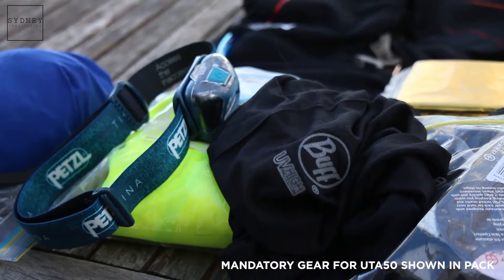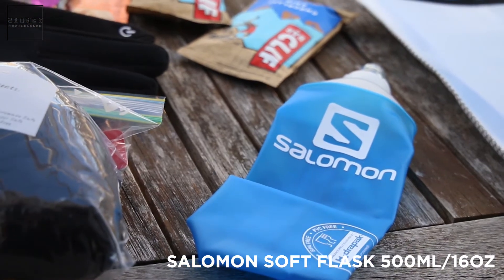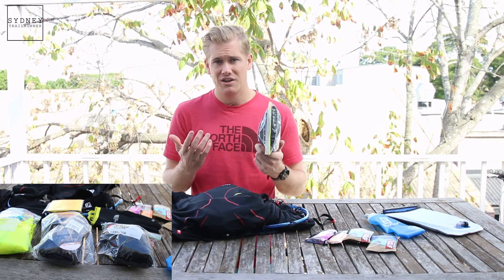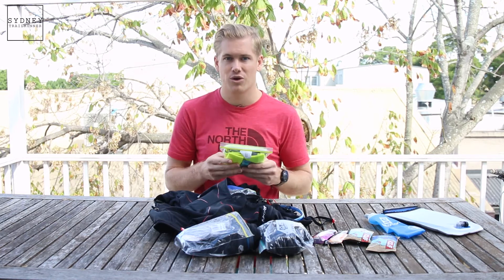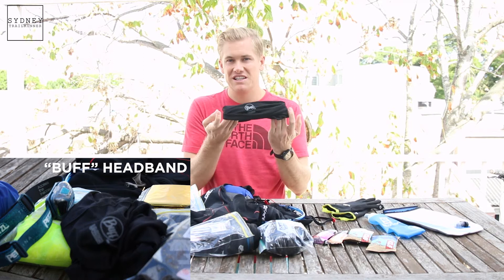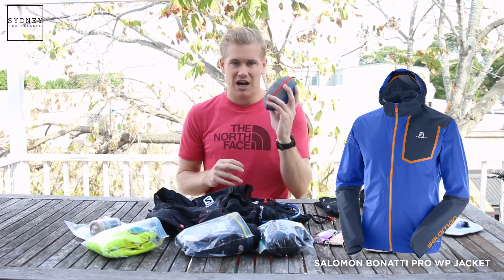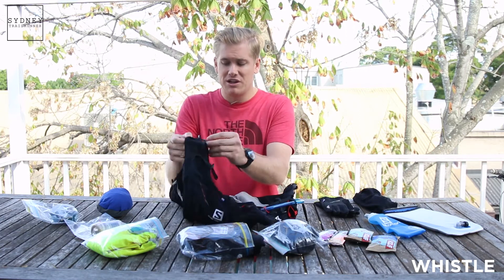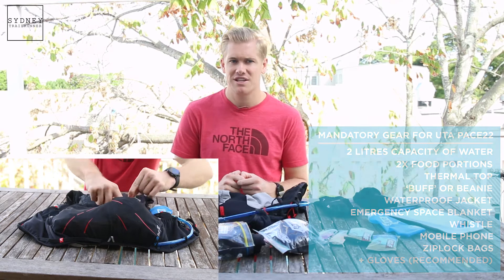Ultra-Trail Australia Pace Athletic 22 - Mandatory Gear with Sydney Trail runner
Australia's Best Specialty Running stores

Starting at the iconic Queen Victoria Hospital and finishing at the atmospheric Scenic World, the Pace Athletic UTA22 will be the perfect introduction for new runners curious about trail and ultra running. This event will also offer runners the opportunity to get a taste for the ultra course. 1,200m of elevation gain.